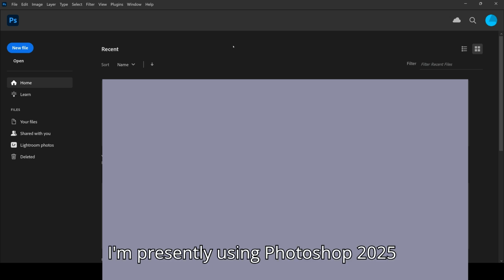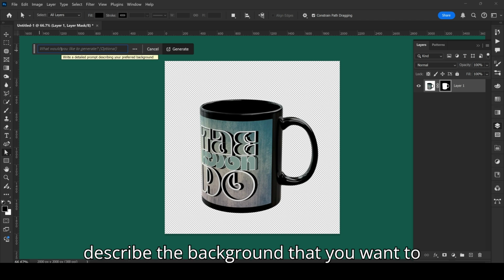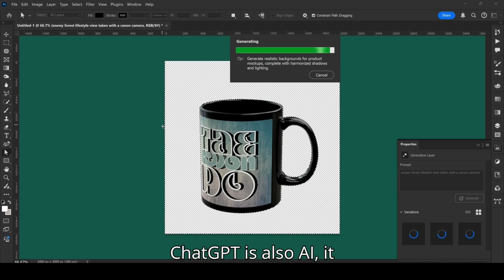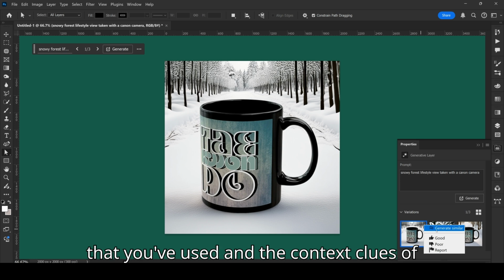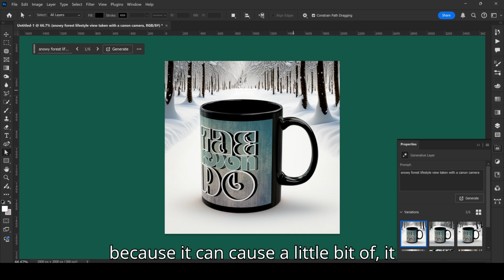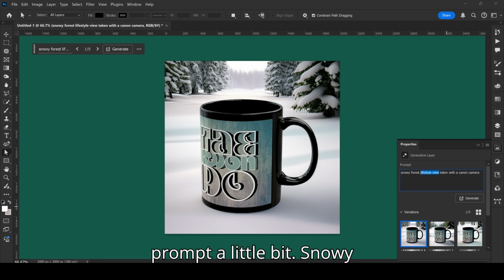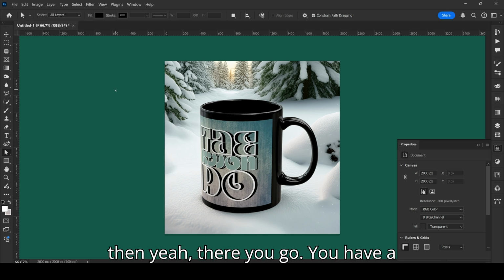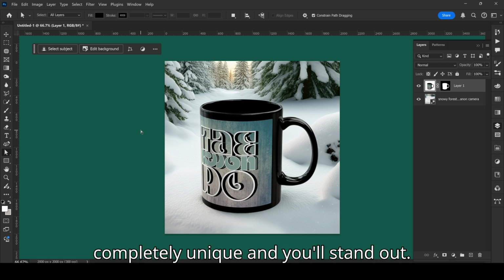CREATE REALISTIC MOCKUPS Using Printify and Photoshop | Step-by-step Walkthrough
Mockups for your small business can be an absolute pain! In this step-by-step video, I walk you through my personal method of creating realistic mockups using Printify's images and Photoshop's generative AI tool. At the end of the day, you'll have impressive images for your products that stand out and are unique!

Ready to start your own online POD business?